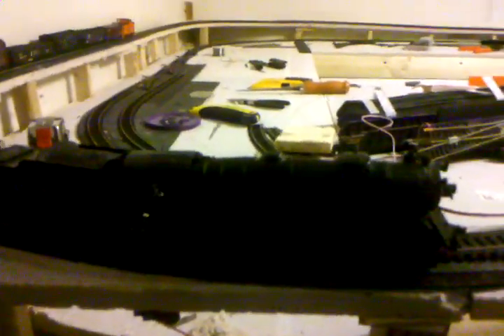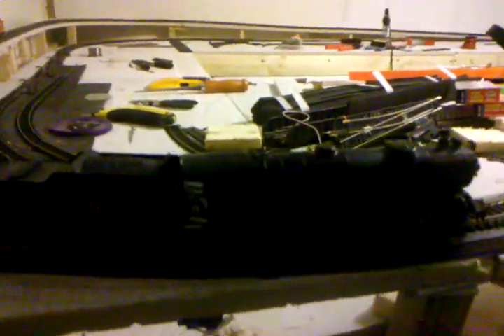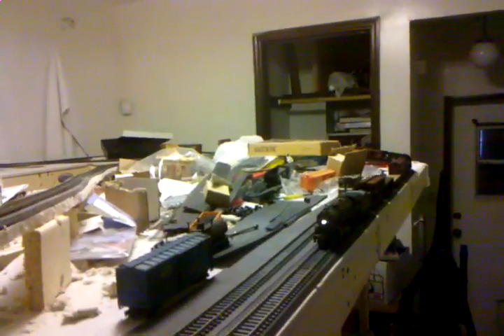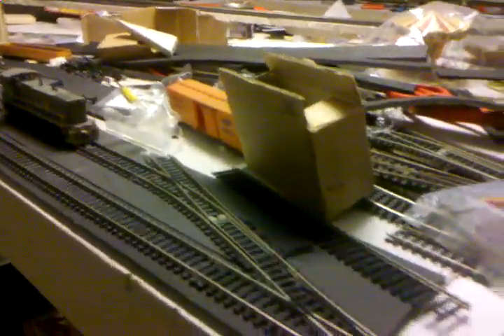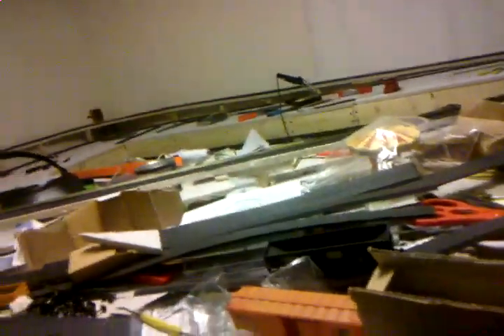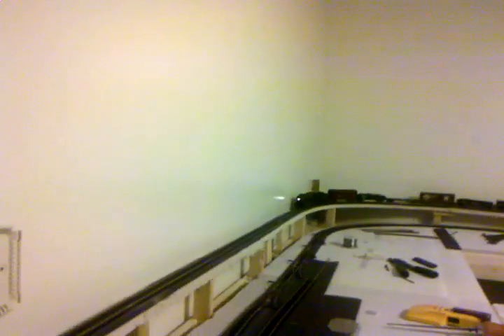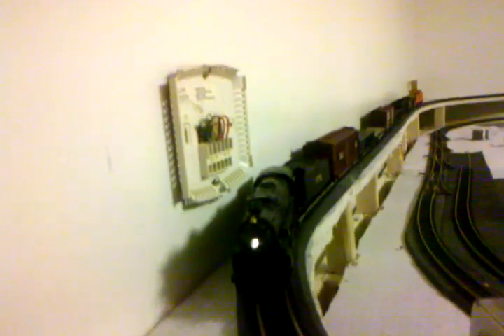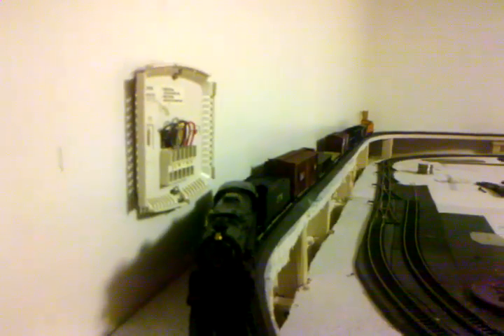2011-05-05 - Demo of steamer with sound on my layout in progress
Here's a 4-8-2 steamer on my layout pulling a string of cars.  A few more details about my electronics